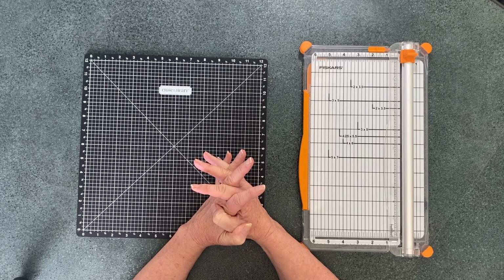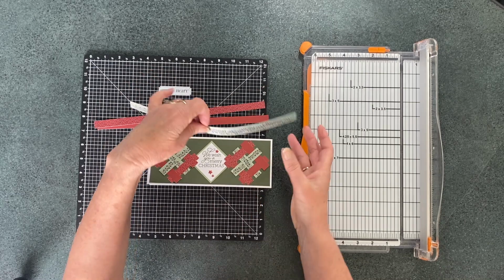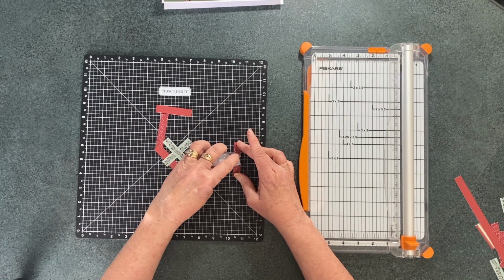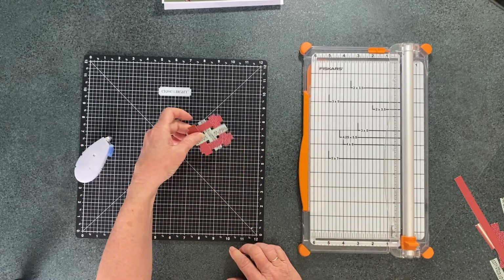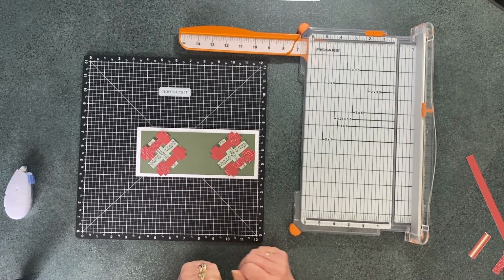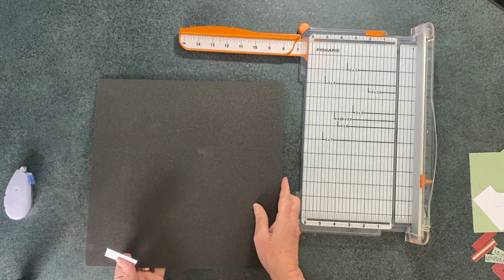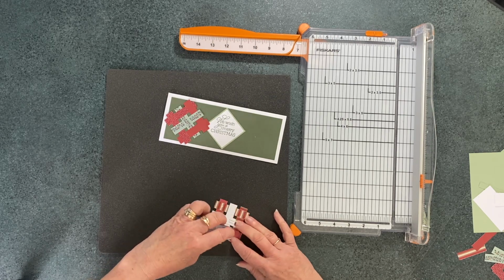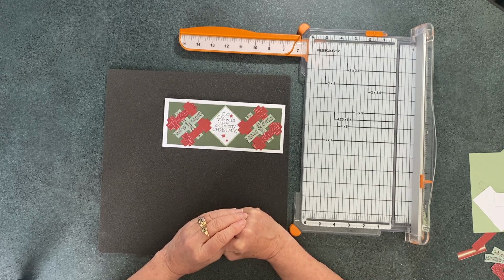Paper Weaving with zip strips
Paper weaving is a great way to use the zip strips from the CTMH designer papers, along with co-ordinating papers. This video demonstrates paper weaving as a technique with the Christmas Story paper pack and cardstock, to create a unique Christmas card.